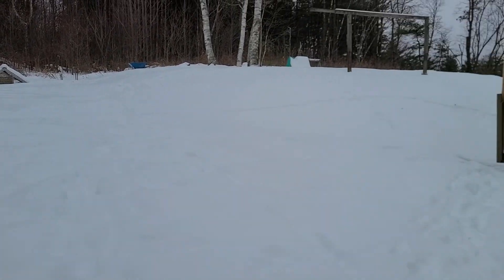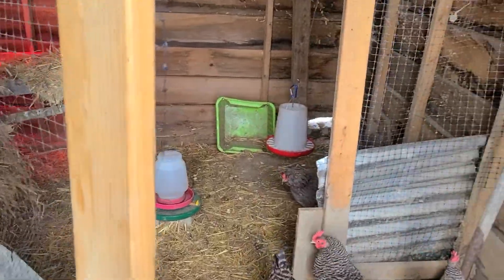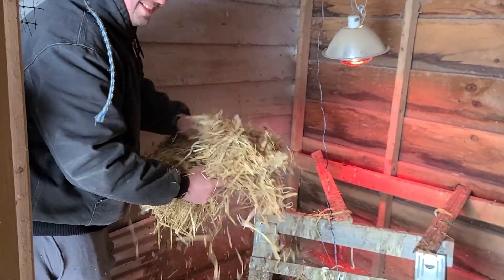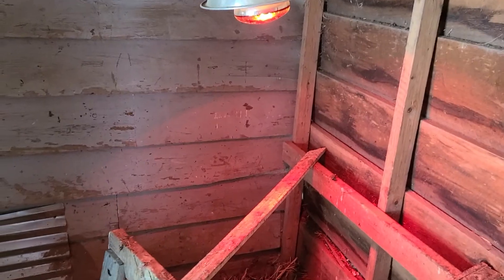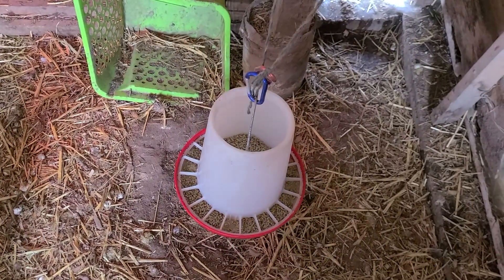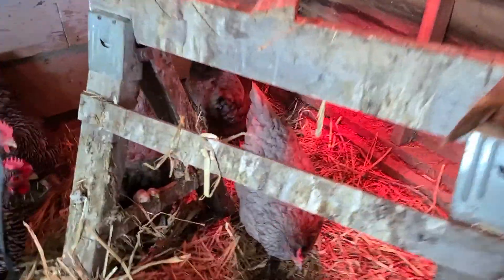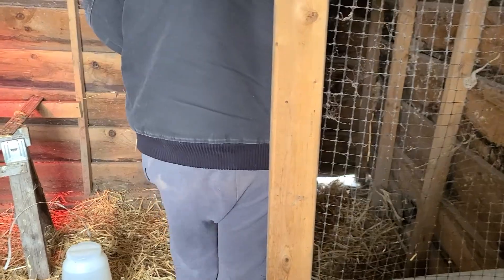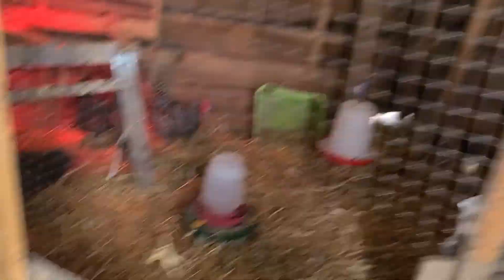How to Keep Chickens in the Winter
How we keep our chickens in the winter and the essentials that we use to keep our flock happy, warm and healthy!